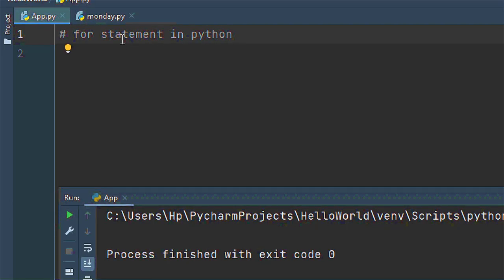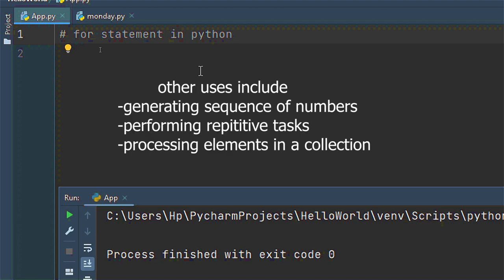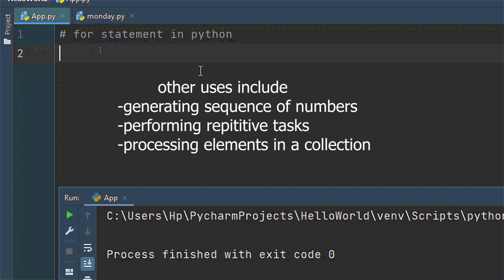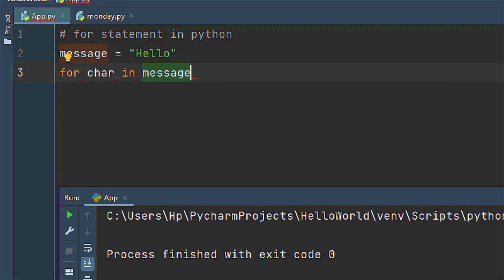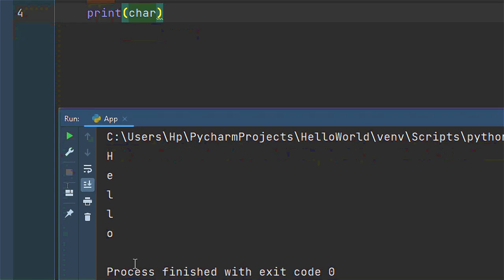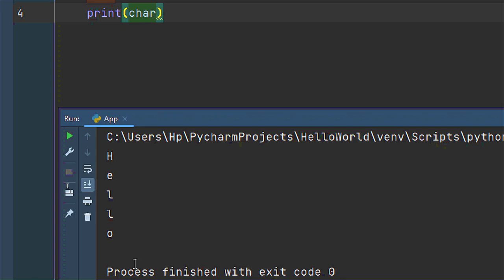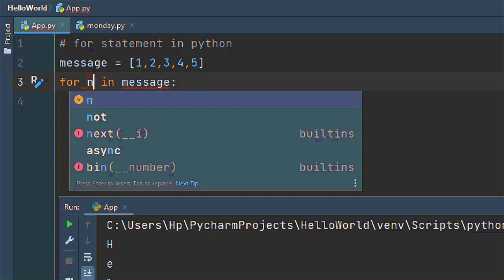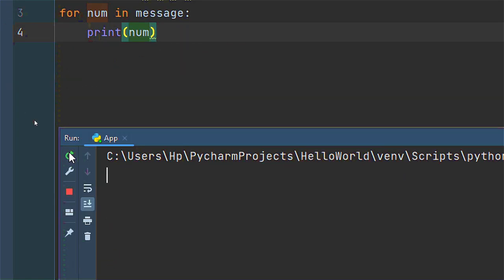Python: For Statements. tutorial 1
Here's a comprehensive explanation of the for statement in Python:

Purpose:

It's a loop construct that allows you to execute a block of code repeatedly for each item in a sequence (like a list, tuple, string, or range).
Syntax:

Python
for variable in sequence:
    # code to be executed for each item
Breakdown:

for: Keyword that initiates the loop.
variable: A temporary variable that stores the current item in each iteration.
in: Keyword that connects the variable to the sequence.
sequence: The iterable object (list, tuple, string, range, etc.) to be looped over.
:: Colon indicating the start of the loop's body.
# code to be executed for each item: The code block that will be executed repeatedly for each item in the sequence.